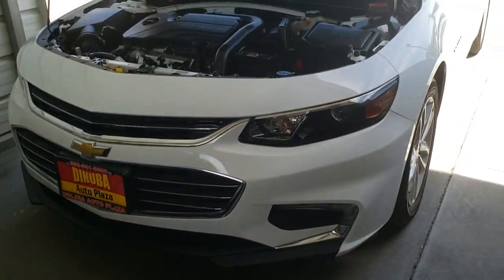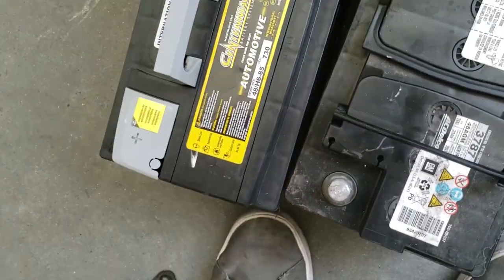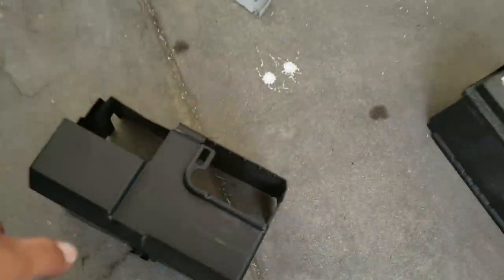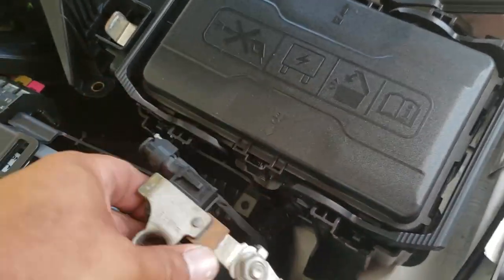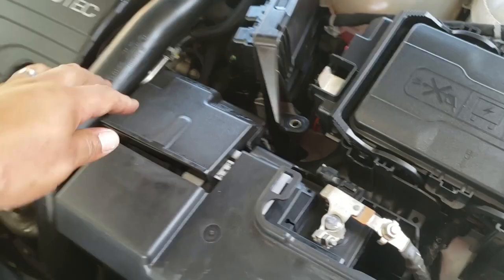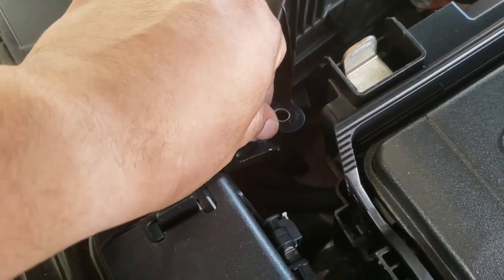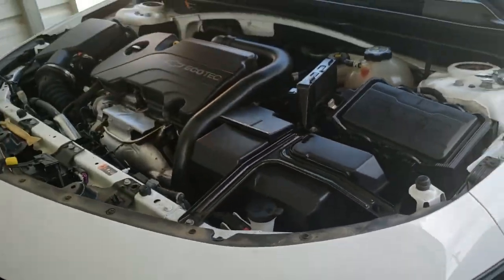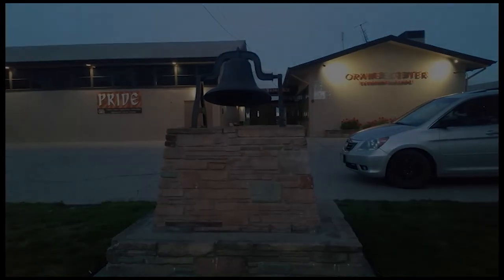How to: Install a new Battery on a 2017 Chevrolet Malibu